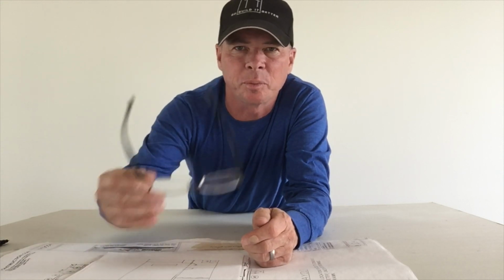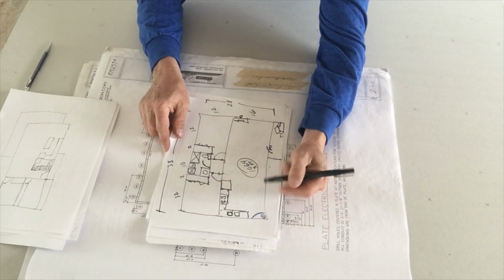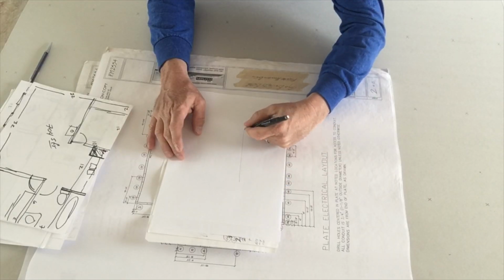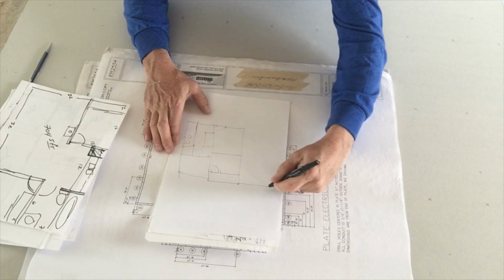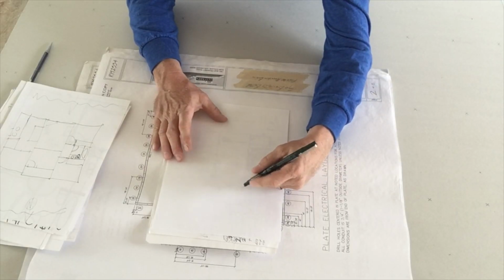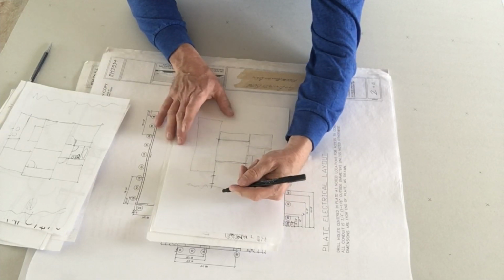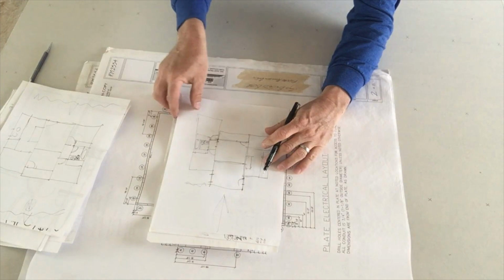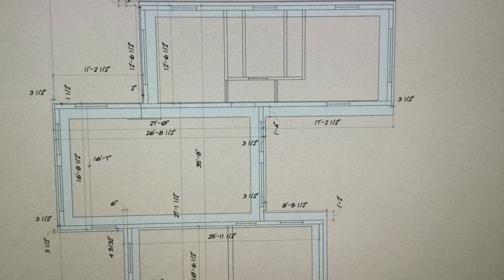Living Big Small Foot Print Phase 2- Modern Cabin Plans Ep.5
This demonstrates the process for creating the footprint of our Modern Mountain Cabin. The goal is to create a plan that while not a large house would "feel" like it has a big foot print.
This is Phase 2 of the design process of our cabin build. The first showcased our basic shape using blocks. The following videos will showcase the interior materials and finally showing the swatches for the exterior.
Hopefully you can follow our reasoning as we navigate what in our opinion will make for a functional mountain cabin that will be warm, esthetically interesting and comfortable.
Your results may vary, so please proceed with caution as my ramblings may be hard to follow as I speed thru the process we went thru. All of the decisions for this house were completed during the weekend after our site visit and feasibility study. Acting as our own Architect works for us partly because we had a small window to start this build compared to the many others I have done.  A great Architect, has knowledge and insight far beyond my experience, is highly recommended and insures efficiency in your build.